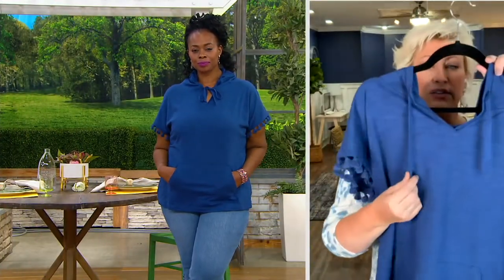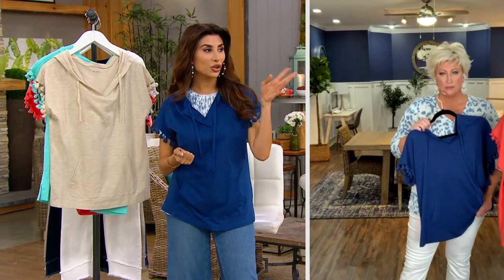Belle Beach by Kim Gravel Slub Knit Hoodie with Tassel Trim on QVC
This slub-knit hoodie is a summertime sensation. It was born to clinch that at-ease beachy vibe. From Belle Beach by Kim Gravel.